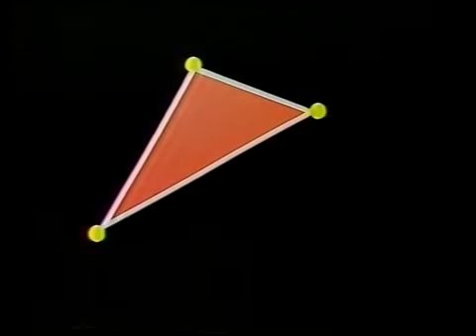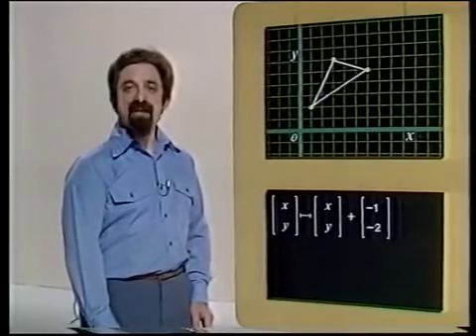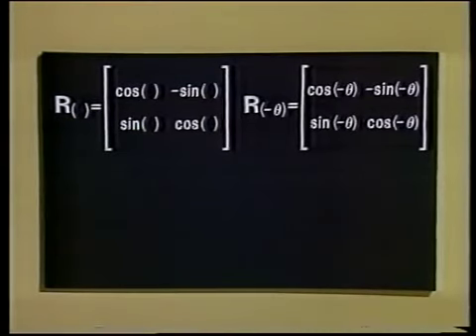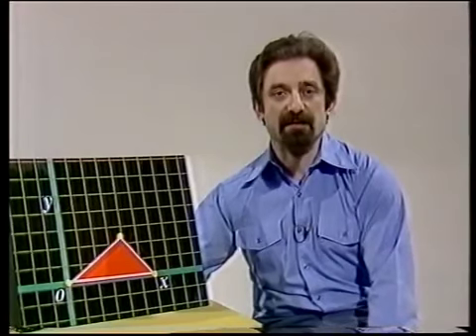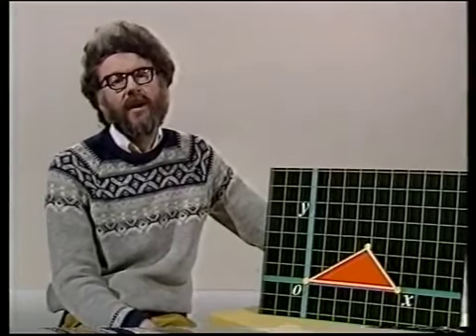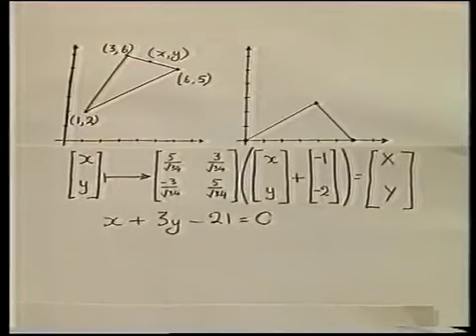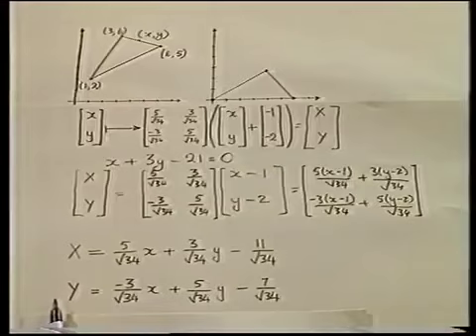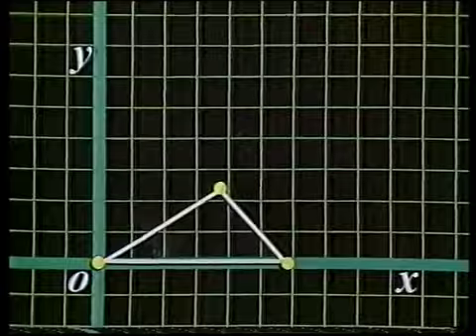OU BBC M101 Ep 19 of 32 Block 4 Unit 2 Transformations in Action Maths Foundation Course